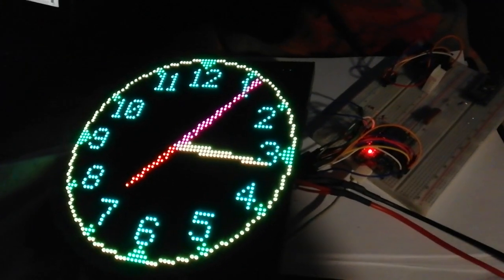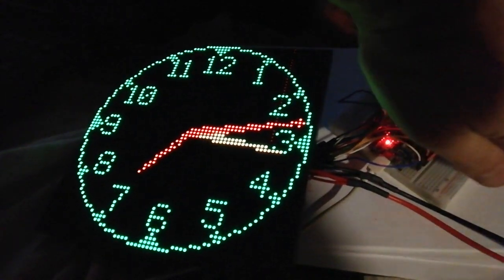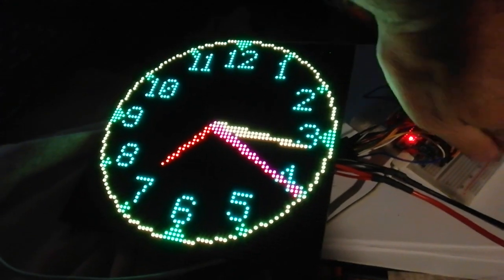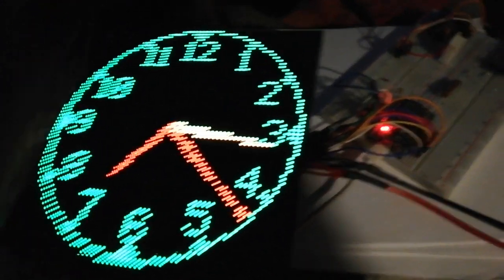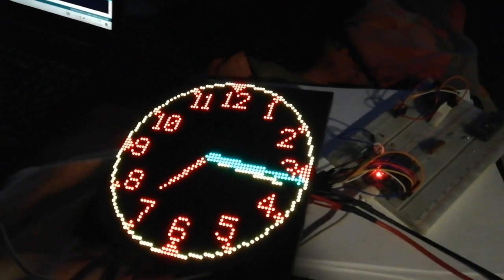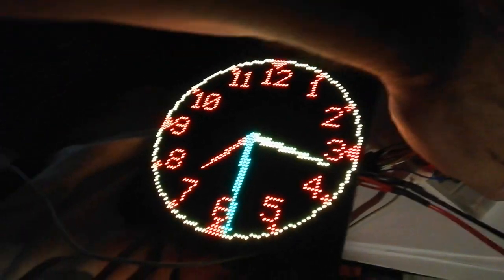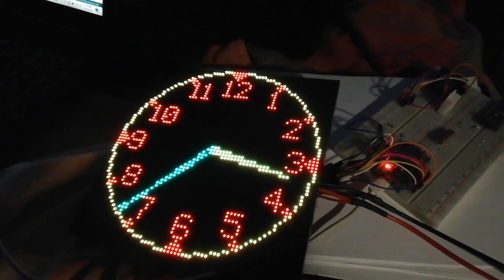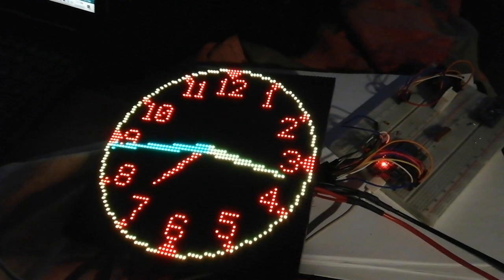analog NTP clock with ESP32 and P3 64x64 led display (3)